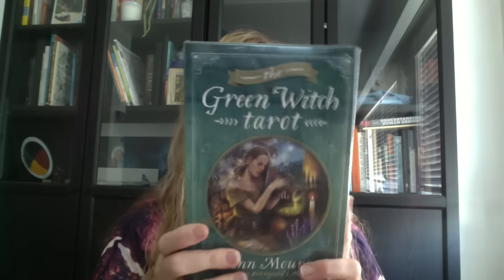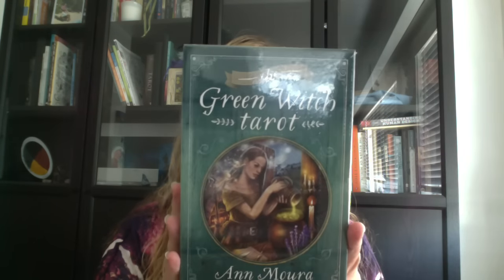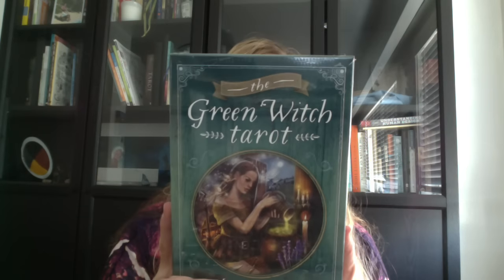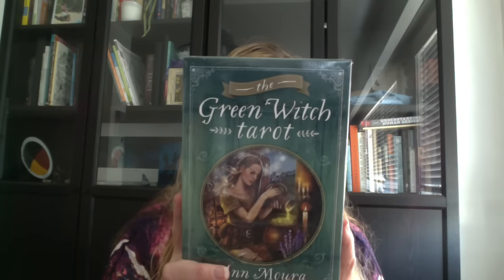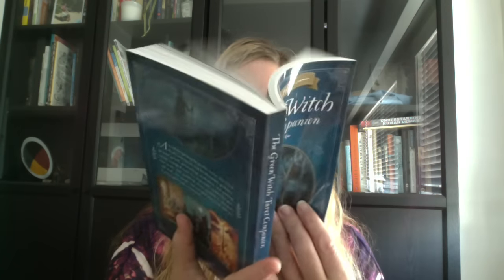The Green Witch Tarot Unboxing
This deck just arrived today and I couldn't wait to open it as I have been waiting for what seems like a lifetime to get this deck! It is my unboxing and first impressions of the Green Witch Tarot.